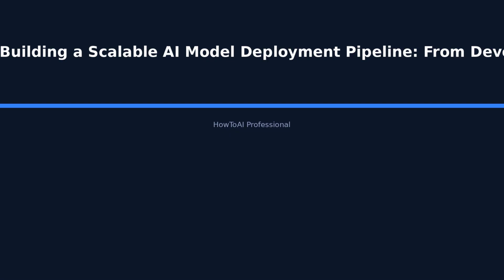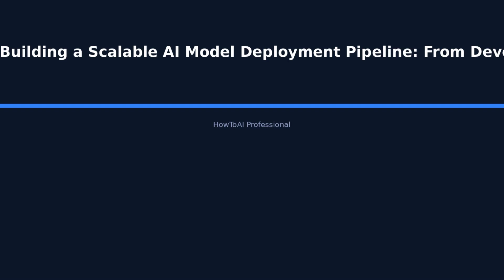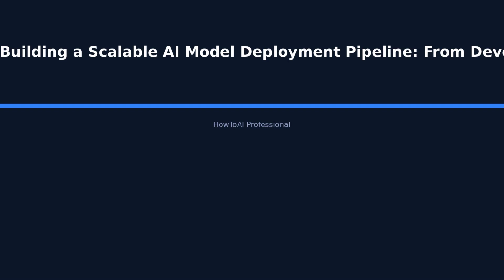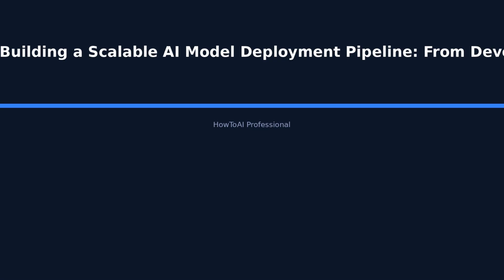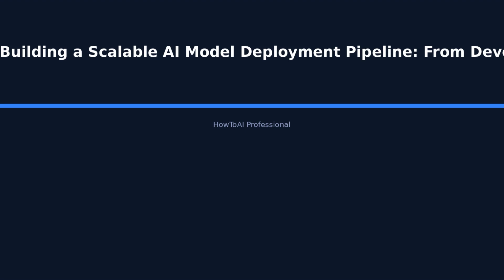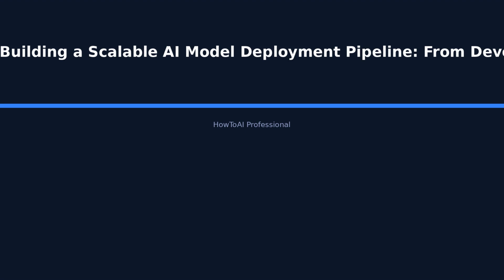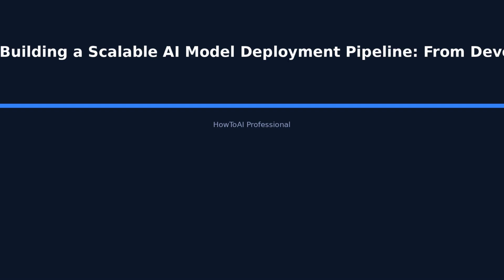"Building a Scalable AI Model Deployment Pipeline: From Development to Production" - HowToAI Profess